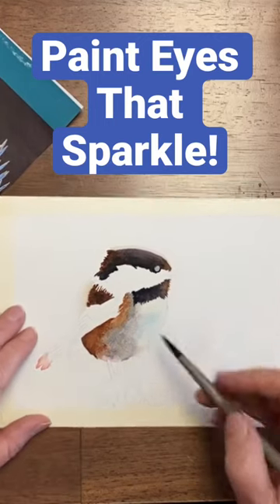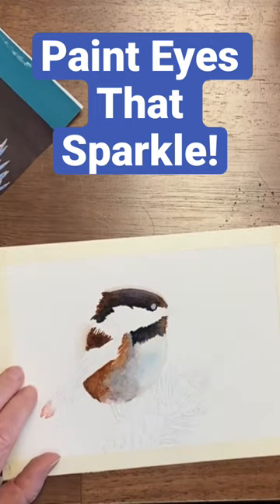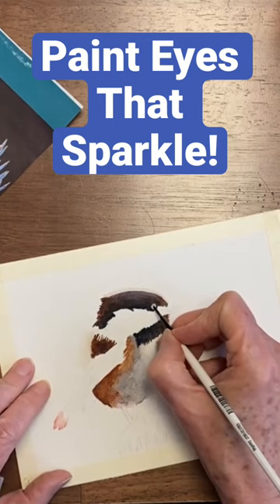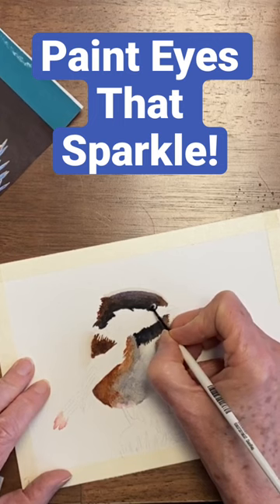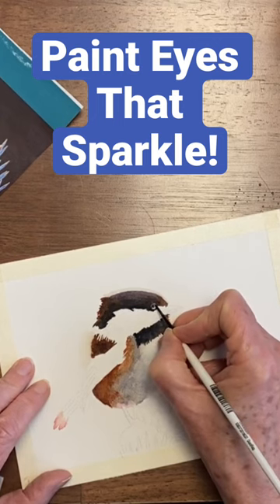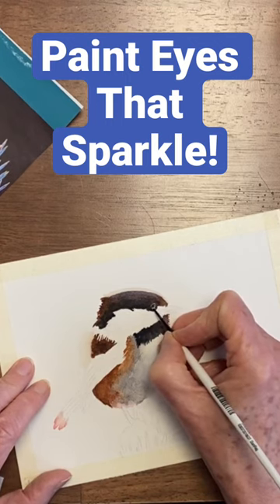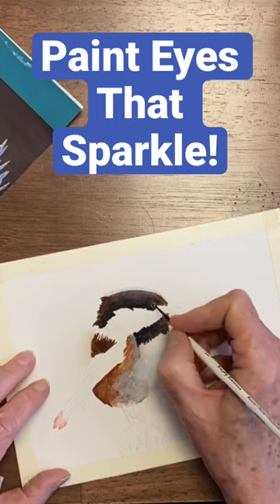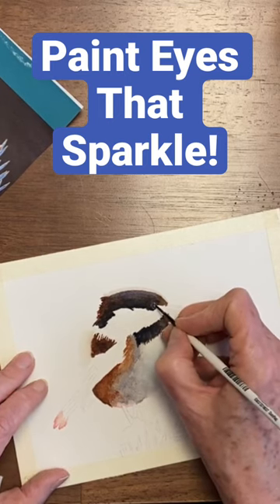Eyes come alive when you paint the white sparkle.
Chickadee's are adorable.